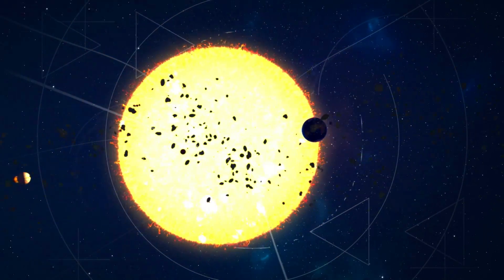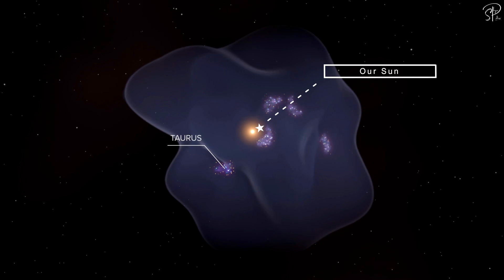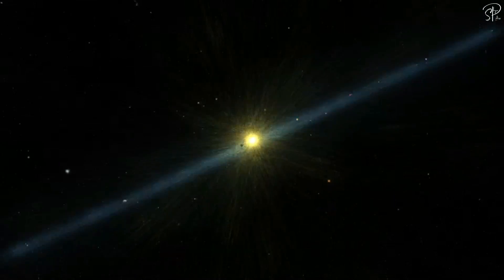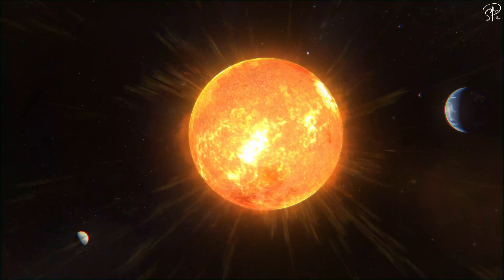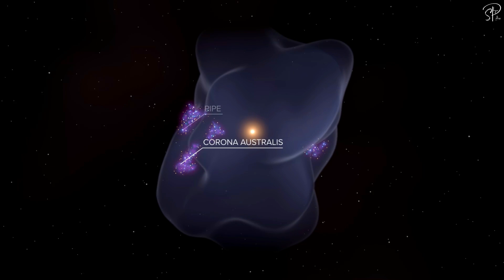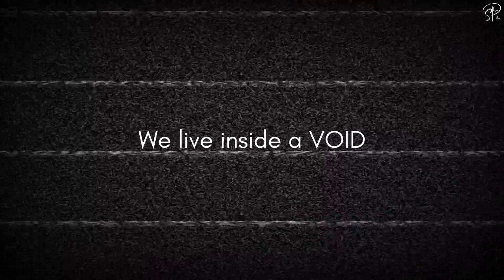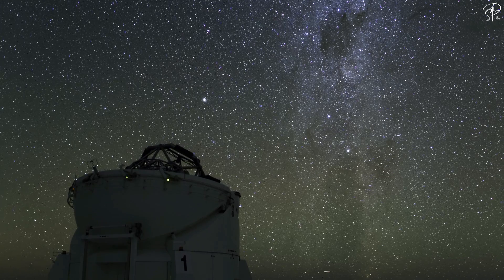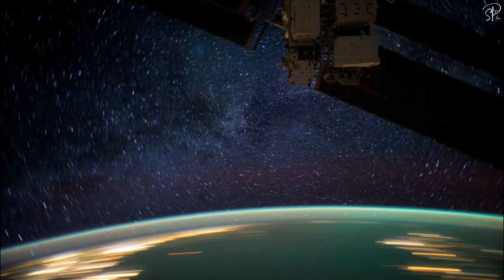Scientists Just Discovered a BUBBLE Around Our Solar System Which is Affecting Our Lives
1,000-Light-Year Wide Bubble Surrounding Earth is Source of All Nearby, Young Stars.

Chapters:
00:00 What is the Bubble
02:27 How Did The Bubble Appear

The paper's central figure, a 3D spacetime animation, reveals that all young stars and star-forming regions — within 500 light years of Earth — sit on the surface of a giant bubble known as the Local Bubble. While astronomers have known of its existence for decades, scientists can now see and understand the Local Bubble's beginnings and its impact on the gas around it.

More Here:

Credits: @CenterforAstrophysics @ESOobservatory @NASAGoddard @NASAJPL @NASA @EuropeanSpaceAgency @spacetelescopevision
Leah Hustak (STScI)

On A Beam Of Light: Blinking Star